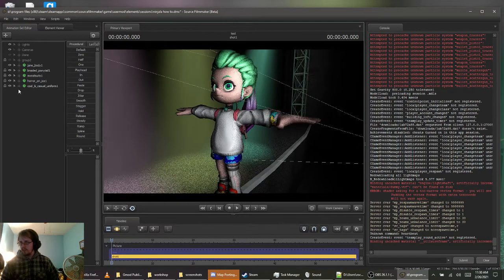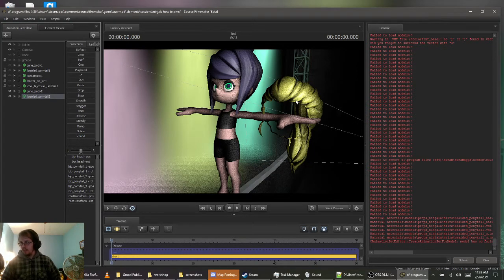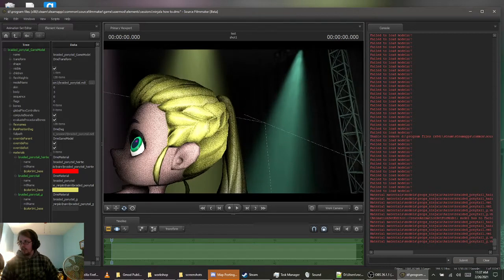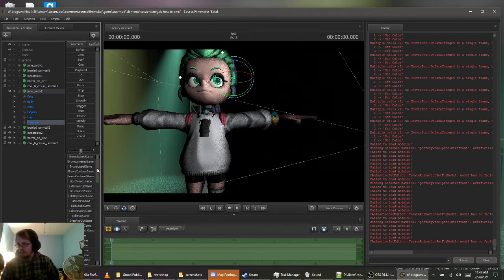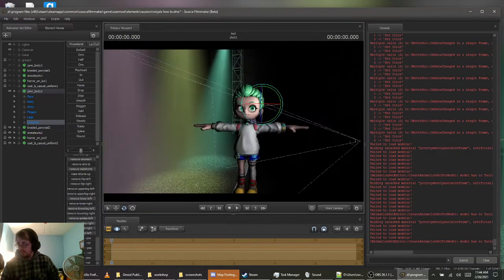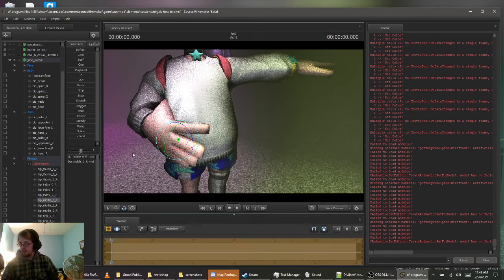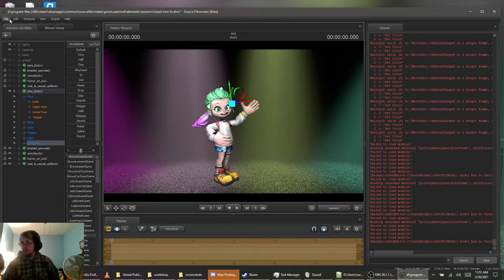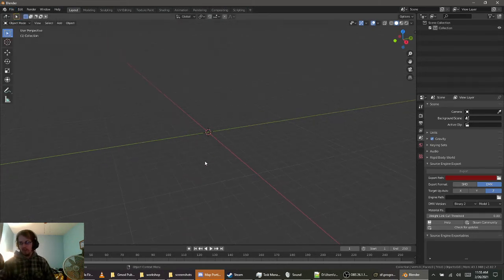(SFM) Ninjala OC How To: For those who uses SFM.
Despite the idea of doing a Blender how to video. I figured. Why not step up from Gmod to SFM how to so that People who uses it or wanting to use SFM in the Future know how to make a SFM version of their Ninjala OC.

It's mostly like doing GMod. But going around different areas in the Viewers (like Gmod Contex Menu and such) to get your character to look the way you want.

I hope down the road I'll be ready to try and explain how I create OC's from Blender and you can further on it if you guys you Blender for rendering and such. But for many of us. We want to export our creation to Gmod/SFM and see it from there.

What will be making is mostly like what we got from the workshop. I may explain a history on how I did it before workshop version as well. We just have to see.